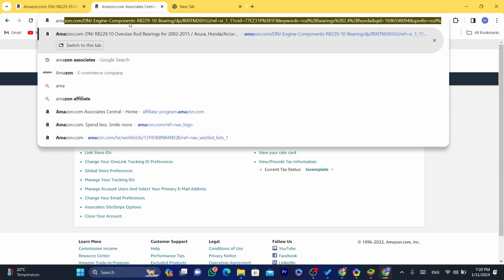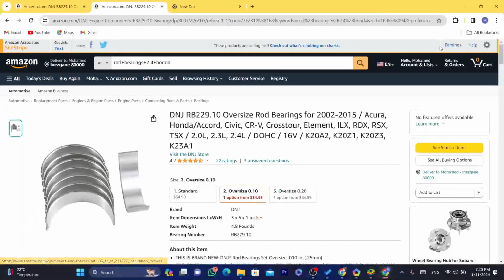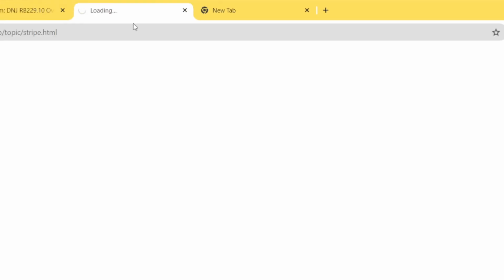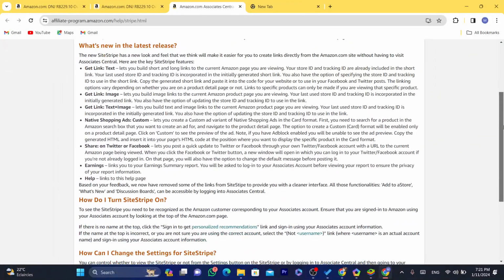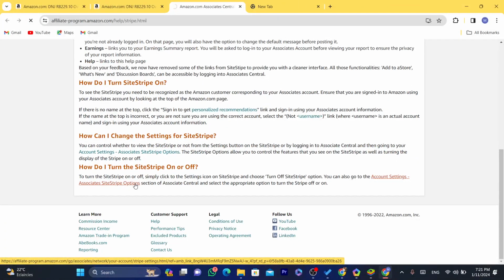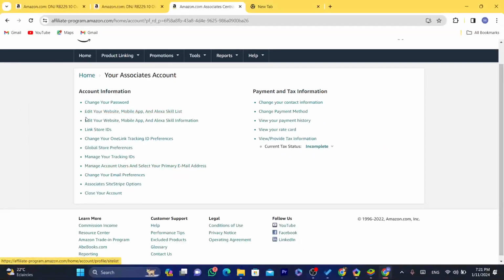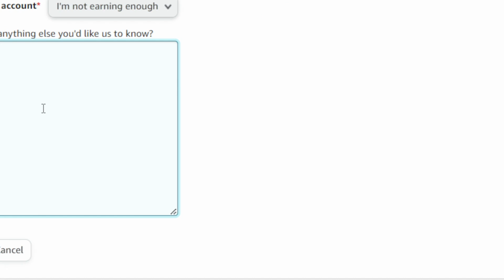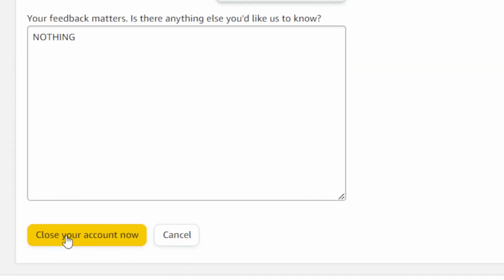How to Delete or Close an Amazon Affiliate Account in 2025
🚫 Ready to close the chapter on your Amazon Affiliate journey in 2025? Join our step-by-step guide on "How to Delete or Close an Amazon Affiliate Account." In this tutorial, we'll walk you through the process, ensuring a smooth closure of your affiliate account, whether you're transitioning to new ventures or simply wrapping up this chapter.

⚙️ Explore the latest methods and updates for effortlessly closing your Amazon Affiliate account. Whether you're looking for a fresh start or shifting your focus, our guide is designed to make the account closure process straightforward.

💡 Watch now to master the art of deleting or closing your Amazon Affiliate account. Share your thoughts or questions in the comments below, and let's make 2025 your year of intentional affiliate account management! 🌐📂